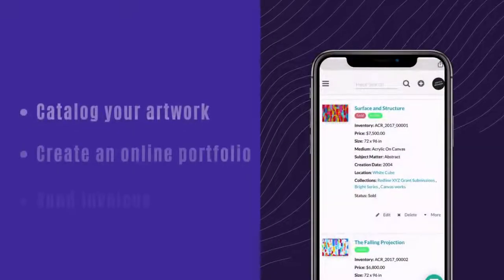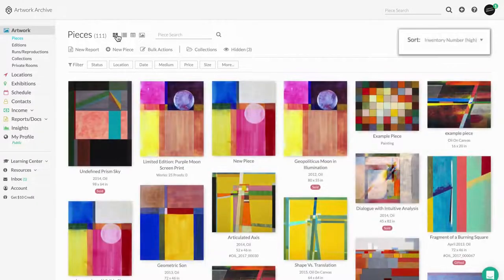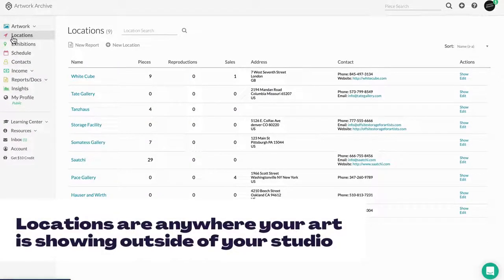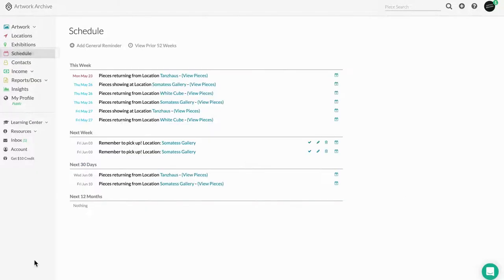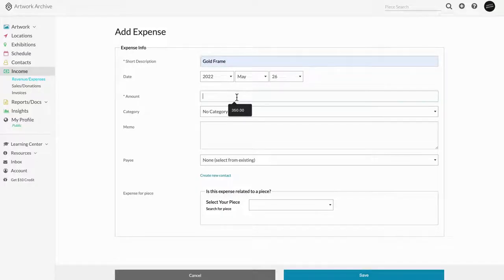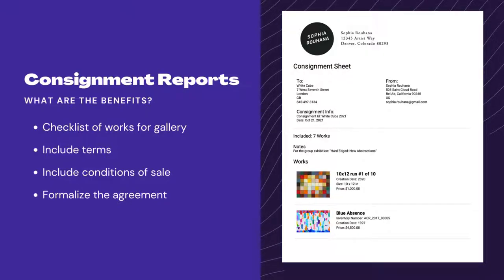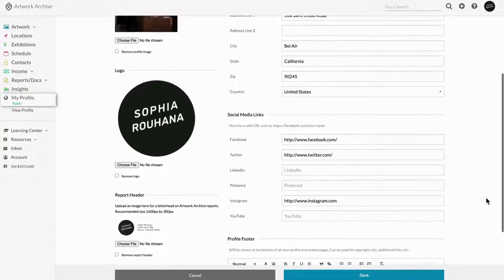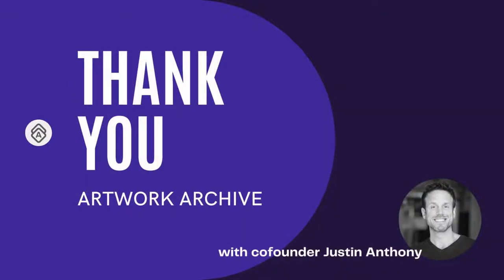Getting Started with Artwork Archive for Artists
We walk you through how to get your Artwork Archive account set up and the first steps you should take to get started.